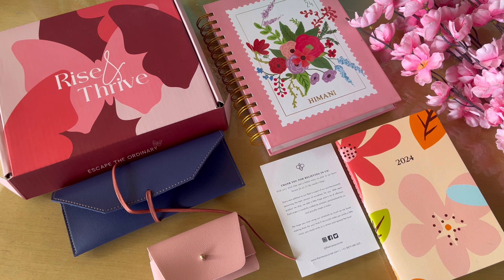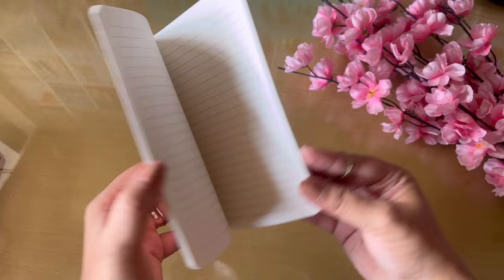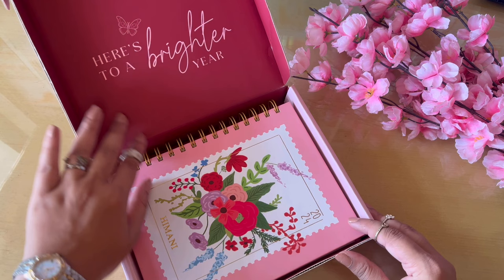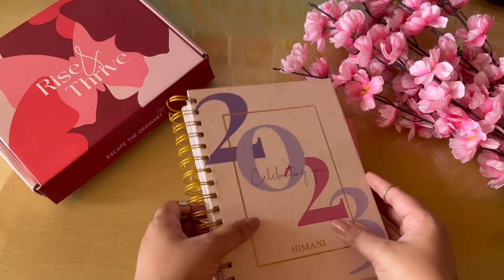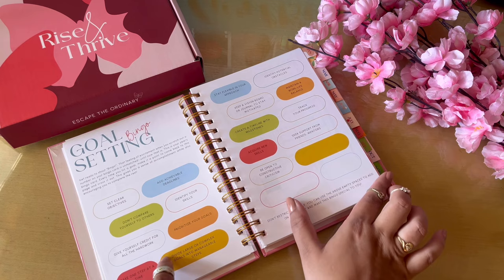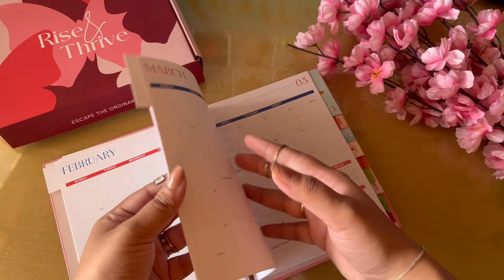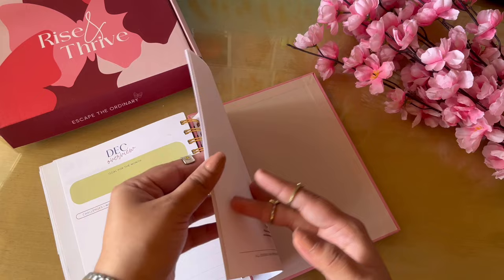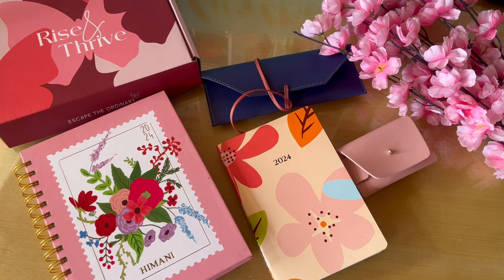The Messy Corner 2024 Planner review + Unboxing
The messy corner 2024 planner unboxing and review